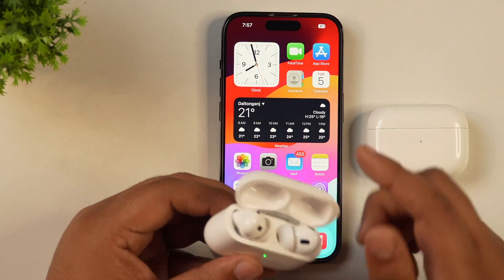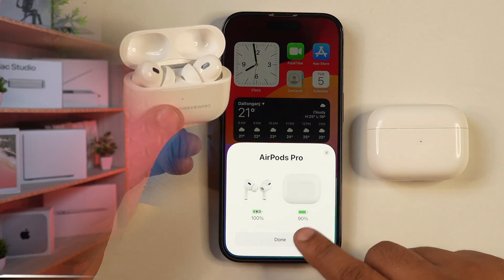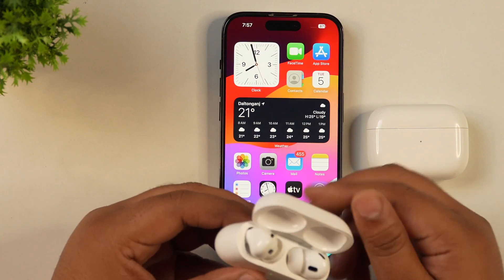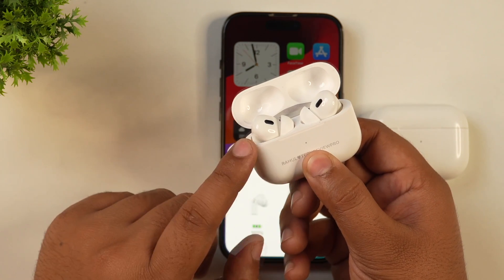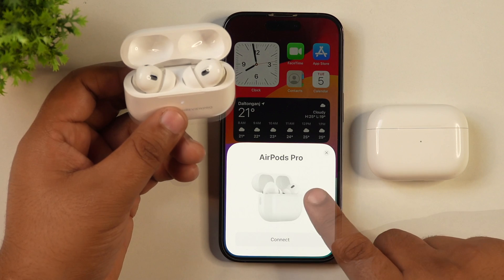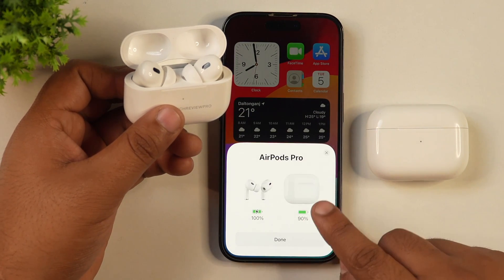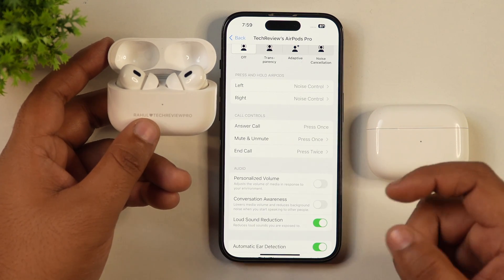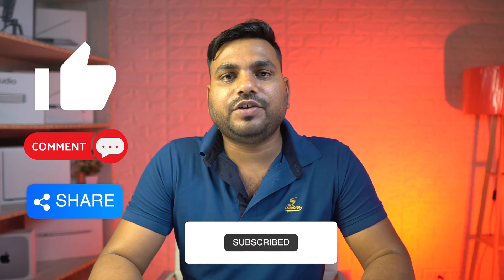How to Factory Reset AirPods/AirPods Pro on iPhone? Reset Any AirPods to Factory Settings 🔥Working✅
Want to Factory Reset AirPods on your iPhone? Here is How to Factory Reset AirPods or AirPods Pro to Factory Default Settings using Your iPhone? Resetting AirPods or AirPods Pro to Factory Default Settings using an iPhone is easy. Learn How to Reset Any AirPods to Factory Settings on your iPhone.

In this video, you'll learn how you can easily Factory Reset AirPods/AirPods Pro using Your iPhone.

11 Cool AirPods Pro Tips Tricks And Hidden Features Of AirPods Pro You Didn't Know Existed

How to Install Custom Fonts on Mac Free? Download and Install Custom Font Family for Mac

How to Create Custom Text Tone on iPhone and Set Any Song as Custom Text Ringtone? (FREE)

How to Create ℭ𝔲𝔰𝔱𝔬𝔪 App Icons for Any App on iPhone for Free? (No Jailbreak Needed)

How to Create Custom Alarm Tone on iPhone FREE? (Make Any Song as a Custom Alarm Ringtone)